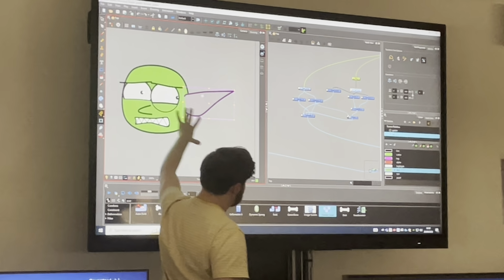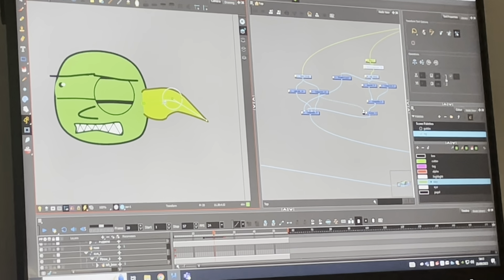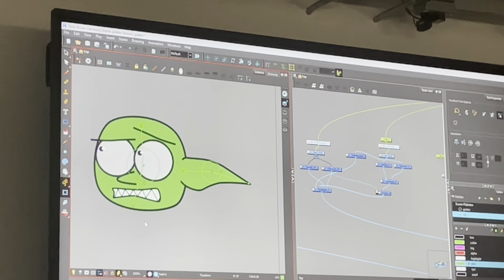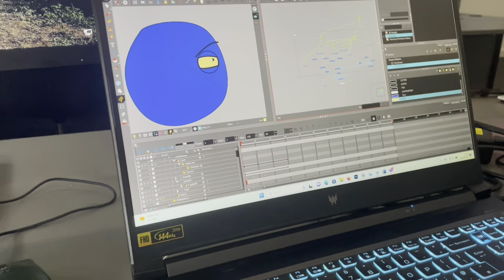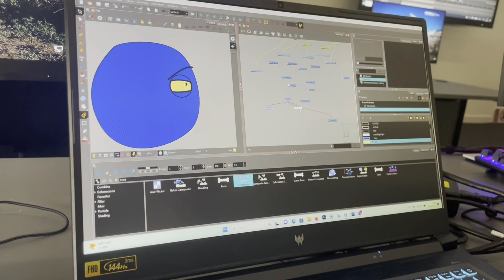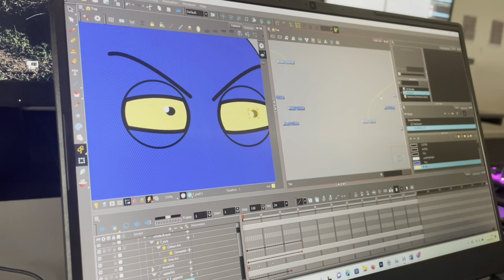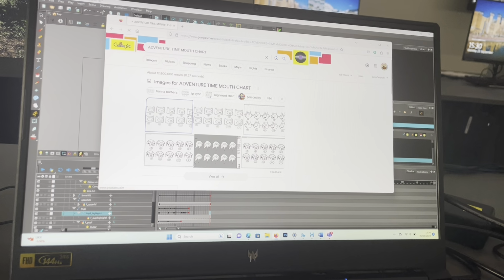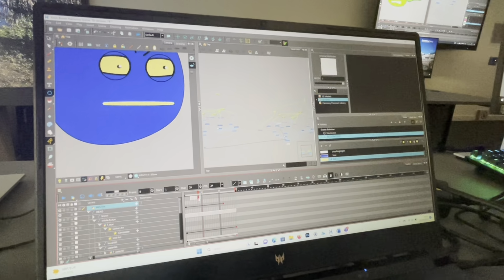Toon boom face